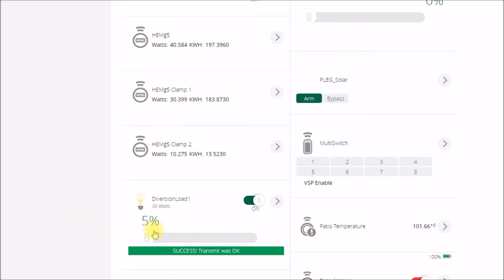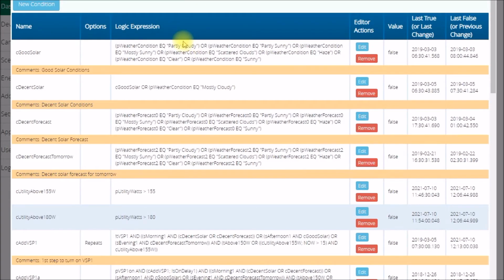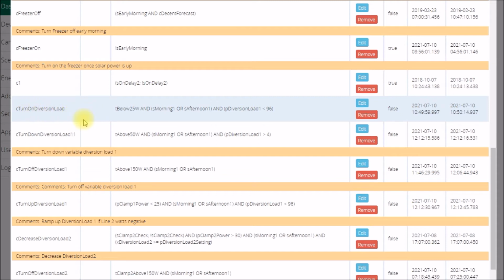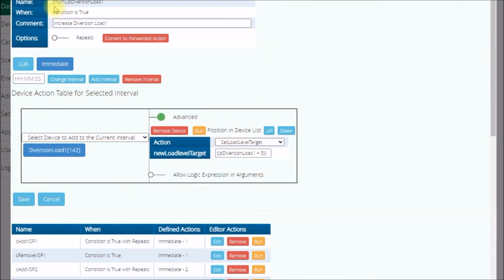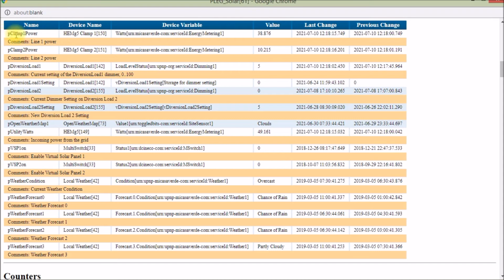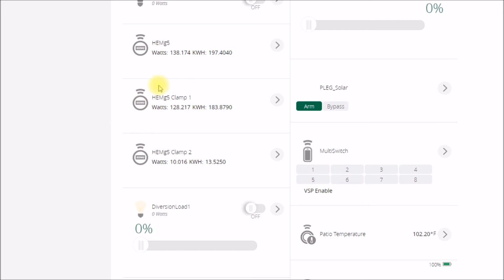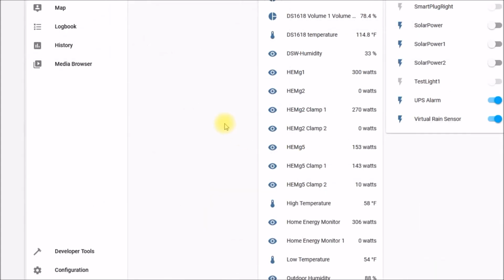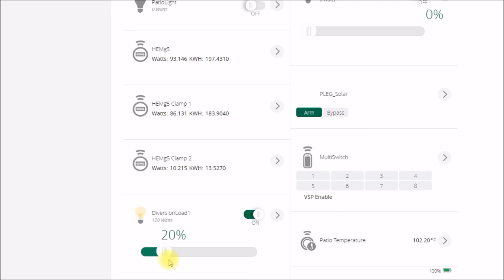AC Diversion Load, Part 3 - Simple Automation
First pass at automating the AC diversion load to manage excess power from a grid tie inverter.

This first pass made use of my old PLEG (Program Logic Event Generator) code on a VeraPlus home automation controller.  In my earlier system, I had a single 75W light bulb plugged into a ZWave smart switch to turn it on and off based upon the house power demand.

Since my ZWave energy meter only reports absolute value power (always greater than 0), I set the code up to increase the diversion load by 5% or 30W any time the house or line 1 power dropped  below 25W.   Likewise it was decreased by a similar amount when the power went above 50W.  With absolute power readings, 100W imported power looks exactly like 100W exported power, so the goal is to stay out of the exporting mode. The actual power vs. dimmer setting is not perfectly linear, but it's close enough that this simple control algorithm seems to be effective.

This is an improvement over the old system as it only had off or 75W, while the new system can go in ~30W increments to more closely track the excess power.  This first pass was more to learn about ways to control this variable load and how it interacts with the rest of the home power system.  I learned some important things and we'll try some of that out in the next video...

And yes, I'm also looking into Reactor in place of PLEG.  For now, I'll stick with PLEG until I get more experience with Reactor and then I'll see if it has the functionality I need.

Hardware:
In-wall dimmer
Ceramic heat lamp

Intro/Outro:
Louisiana Fairytale by Austin Rogers